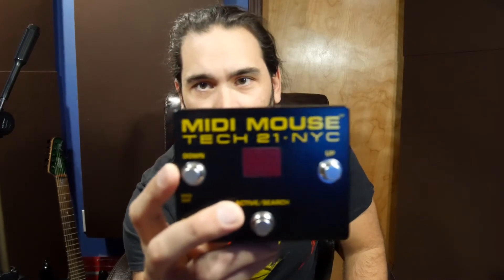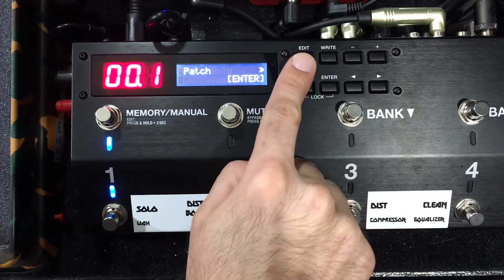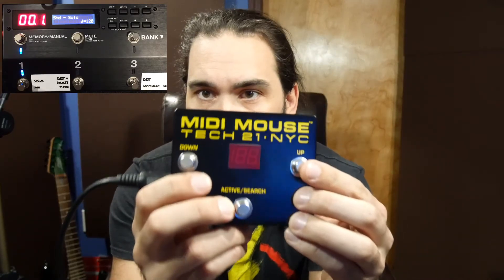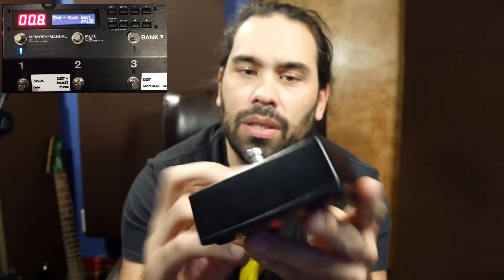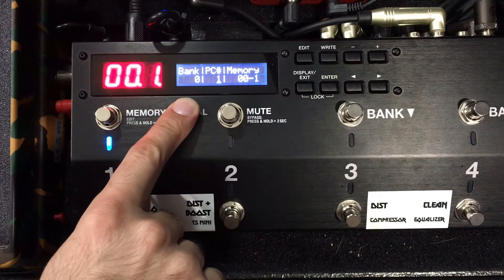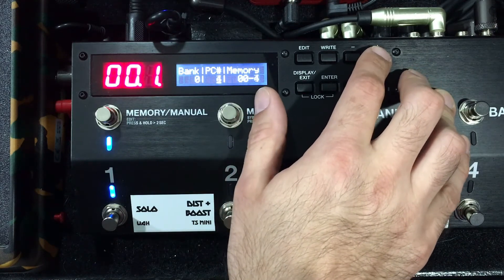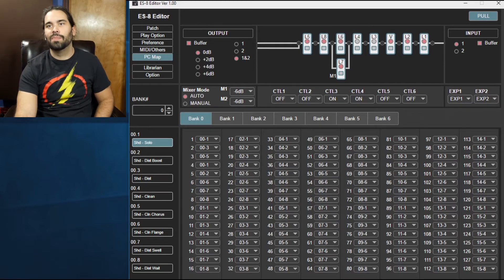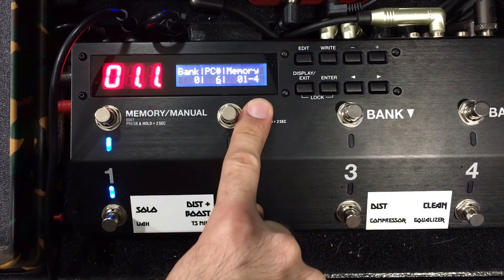BOSS ES-8 External MIDI Control and PC Mapping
I'll show you a quick and easy way to control your Boss ES-8 effects switcher with an external MIDI controller and ES-8 PC map.